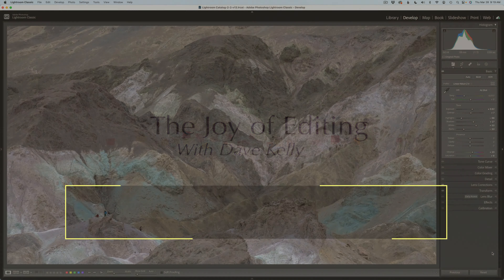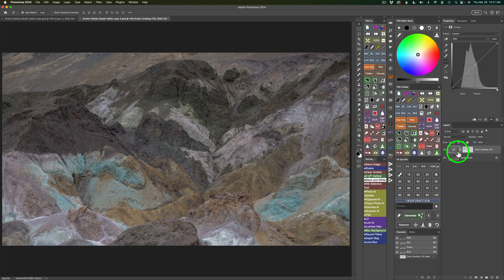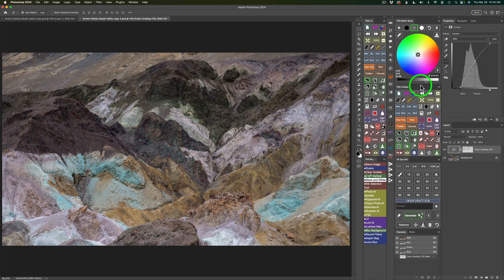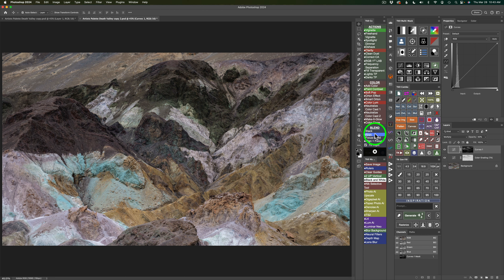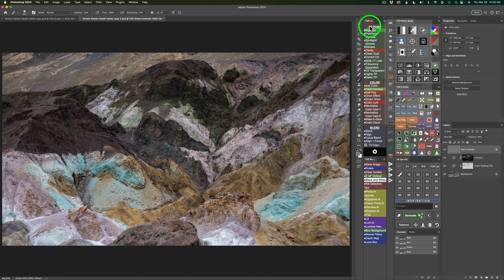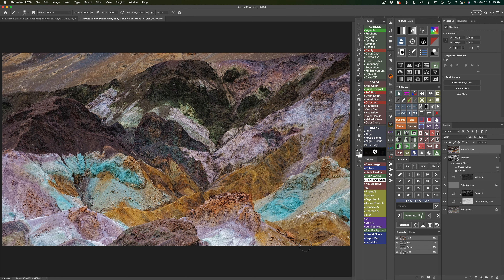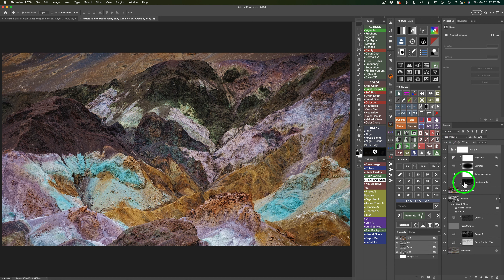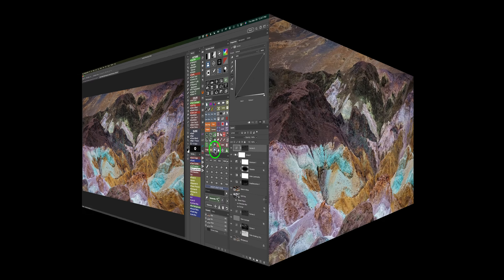TK FRIDAY (Artists Palette Death Valley)FULL EDIT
Today I will be doing a Full Edit of an image by James May using the TK9 PLUGIN For PHOTOSHOP. The image was taken at Artists Palette in Death Valley. I have provided Drop Box LINKS for the image and PDF notes so you can give this edit a try...